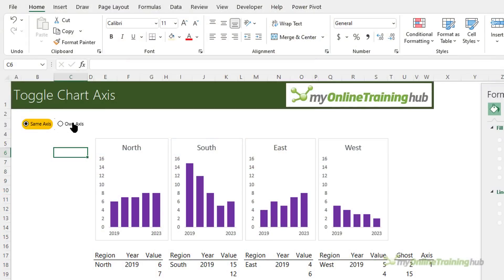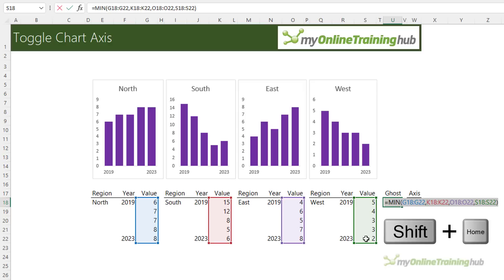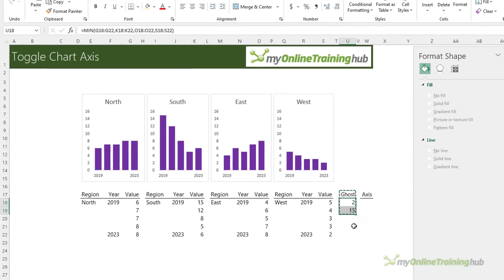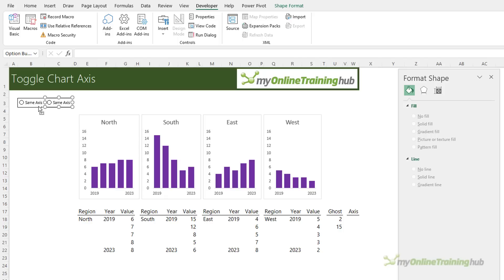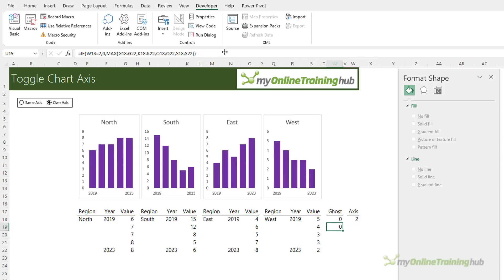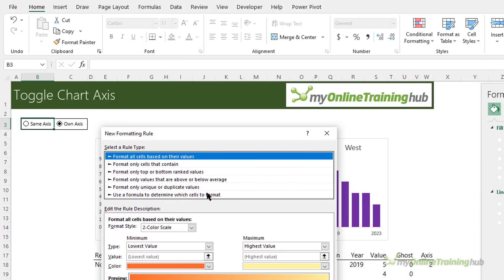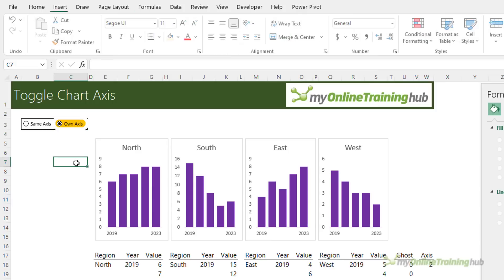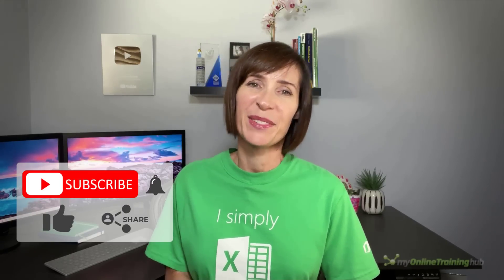Excel Chart Axis Switch - Cool Trick for Comparing Multiple Charts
Switch between axis scales for panel charts or small multiples with this clever toggle.

Learn more chart tricks and Excel Dashboards in my comprehensive courses

0:00 Introduction
0:34 Chart Setup
0:52 Create Common Axis Scale
2:17 Insert Switch Control
5:17 Modernising the Switch